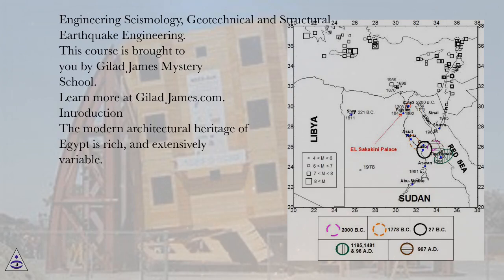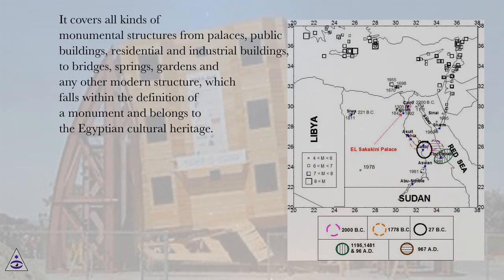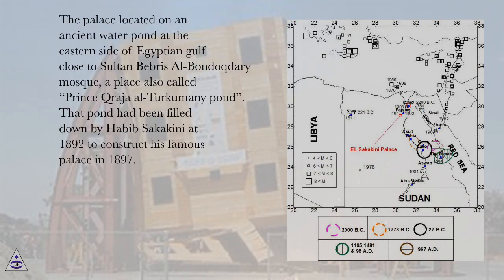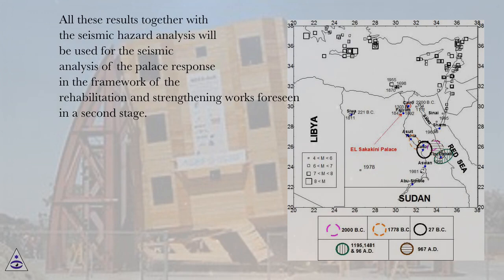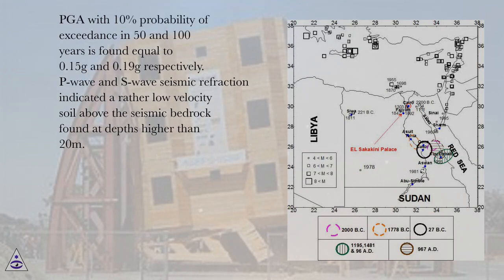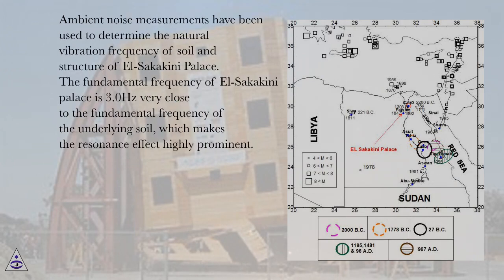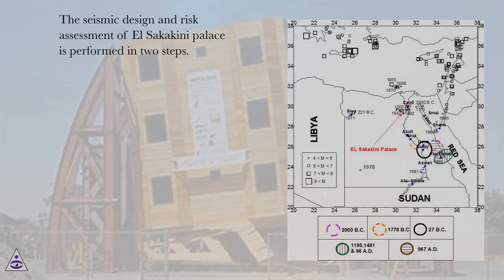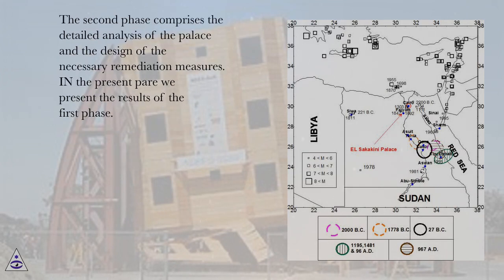Introduction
Engineering Seismology, Geotechnical and Structural Earthquake Engineering Online Course
Section: Seismic Hazard Analysis for Archaeological Structures — A Case Study for EL Sakakini Palace Cairo, Egypt
Lesson: Introduction
Engineering Seismology, Geotechnical and Structural Earthquake Engineering.
The modern architectural heritage of Egypt is rich, and extensively variable. It covers all kinds of monumental structures from palaces, public buildings, residential and industrial buildings, to bridges, springs, gardens and any other modern structure, which falls within the definition of a monument and belongs to the Egyptian cultural heritage. We present herein a comprhensive geophysical survey and seismic hazard assesment for the rehabilitation and strengthening of Habib Sakakini’s Palace in Cairo, which is considered one of the most significant architectural heritage sites in Egypt. The palace located on an ancient water pond at the eastern side of Egyptian gulf close to Sultan Bebris Al-Bondoqdary mosque, a place also called “Prince Qraja al-Turkumany pond”. That pond had been filled down by Habib Sakakini at 1892 to construct his famous palace in 1897.
Various survey campaigns have been performed comprising geotechnical and geophysical field and laboratory tests, aiming to define the physical, mechanical and dynamic properties of the building and the soil materials of the site where the palace is founded. All these results together with the seismic hazard analysis will be used for the seismic analysis of the palace response in the framework of the rehabilitation and strengthening works foreseen in a second stage. We present herein the most important results of the field campaign and the definition of the design input motion.
The seismic hazard analysis for El Sakakini Palace has been performed based on historical earthquakes, and maximum intensity.PGA with 10% probability of exceedance in 50 and 100 years is found equal to 0.15g and 0.19g respectively. P-wave and S-wave seismic refraction indicated a rather low velocity soil above the seismic bedrock found at depths higher than 20m. Ambient noise measurements have been used to determine the natural vibration frequency of soil and structure of El-Sakakini Palace. The fundamental frequency of El-Sakakini palace is 3.0Hz very close to the fundamental frequency of the underlying soil, which makes the resonance effect highly prominent.
Some floors are considered dangerous since it show several resonance peaks and high amplification factors (4th and 5th floors) these floors are made of wood so, warnings to decision makers are given for the importance of such valuable structures.
The seismic design and risk assessment of El Sakakini palace is performed in two steps. In the first one we perform all necessary geotechnical and geophysical investigation together with seismic surveys and seismic hazard analysis in order to evaluate the foundation soil properties, the fundamental frequency of the site and the structure, and to determine the design input motion according to Egyptian regulations. The second phase comprises the detailed analysis of the palace and the design of the necessary remediation measures. IN the present pare we present the results of the first phase.